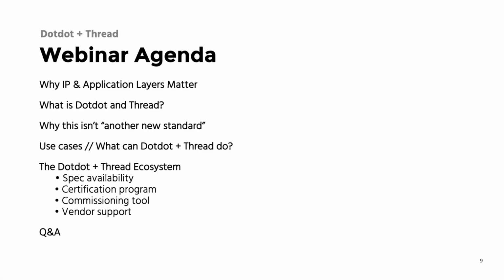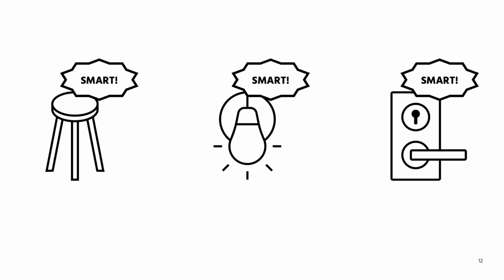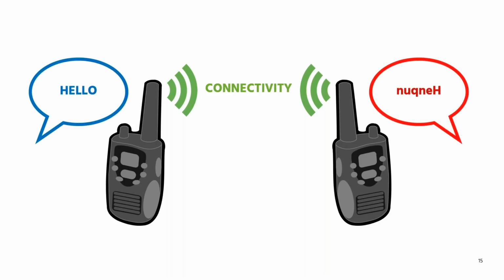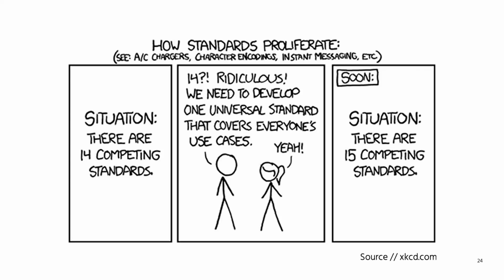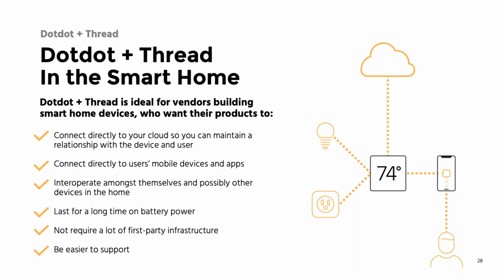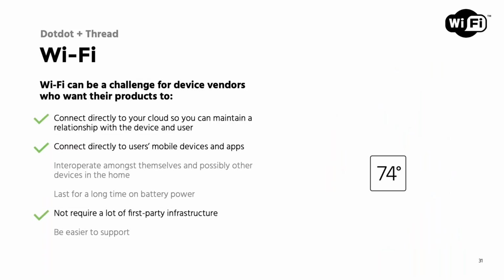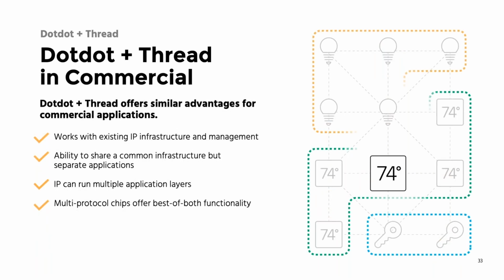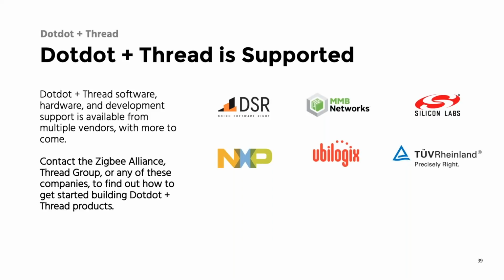Dotdot + Thread: Learn about the Specification and Streamlined Certification Programs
With the completion of the Dotdot 1.0 specification and announcement of the Dotdot over Thread certification program, developers of smart products can now confidently use a mature, open, and certifiable interoperability language over a low-power IP network.

This will empower you to:
-Reduce product development risk and roadblocks,
-Enable new interoperable IoT applications,
-Improve the customer experience by reducing IoT fragmentation,
-Maintain a direct connection to your devices and customers, and
-Accelerate time to market.